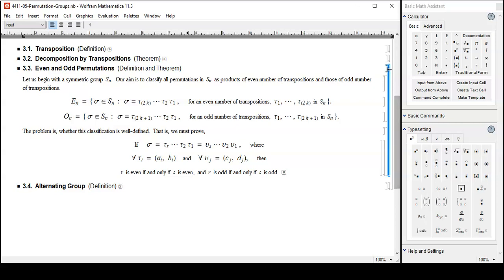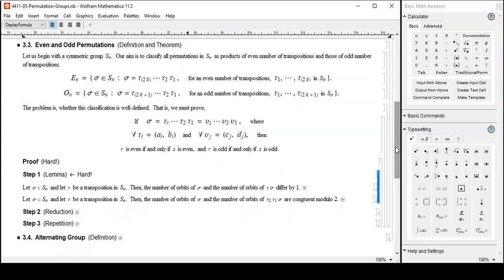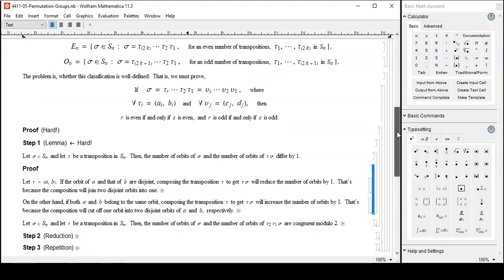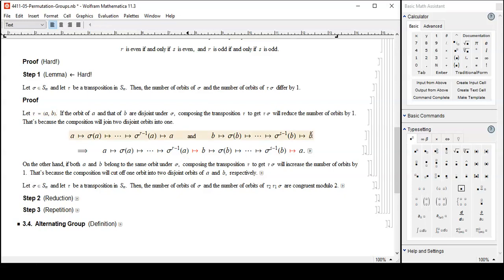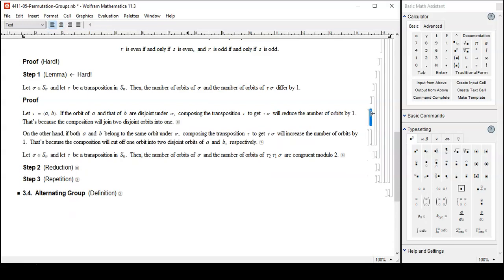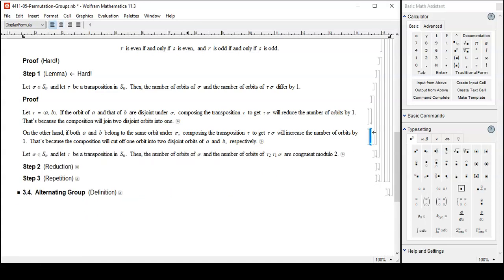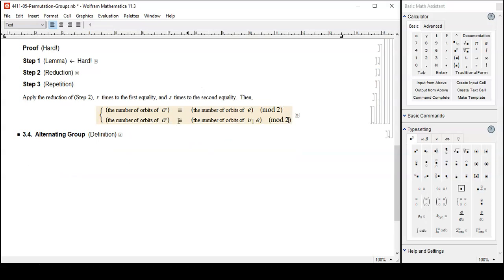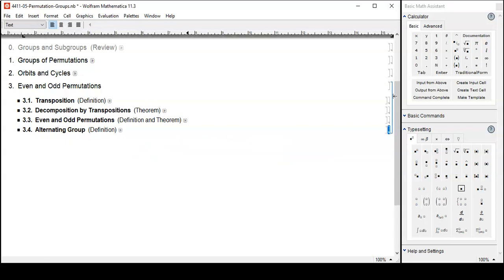4411-05-3B Even and Odd Permutations